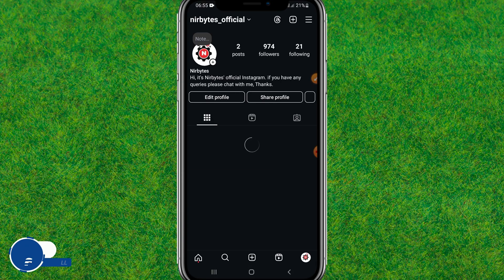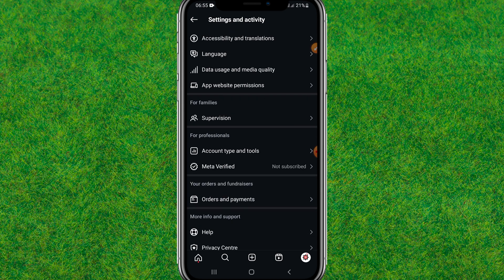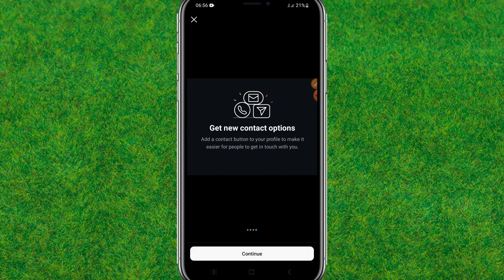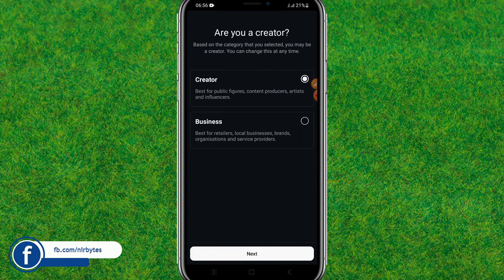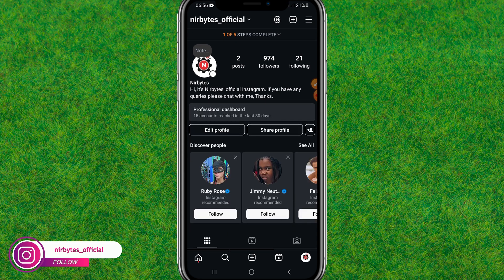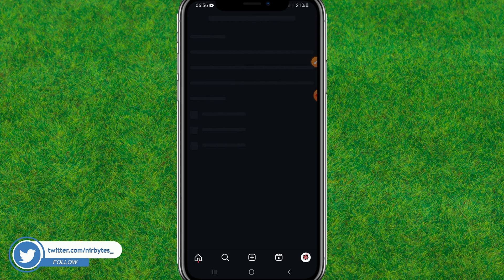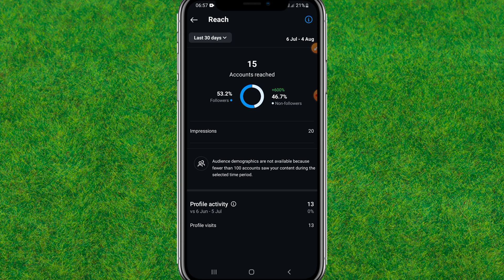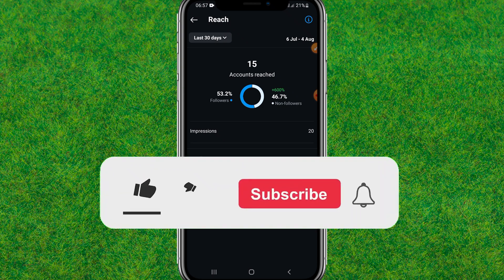How To See Who Visited Your Instagram Profile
TOPIC QUERIES:
How to see who visited your instagram profile for free
How to see who stalks your Instagram
How to see who visited your instagram profile reddit
How to see who views your Instagram profile the most
Can someone see how many times you viewed their Instagram profile